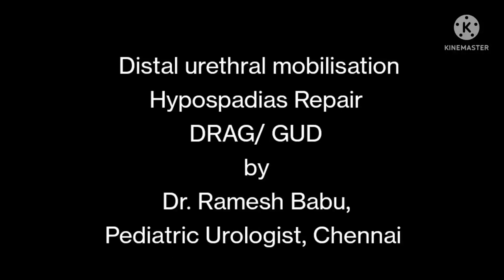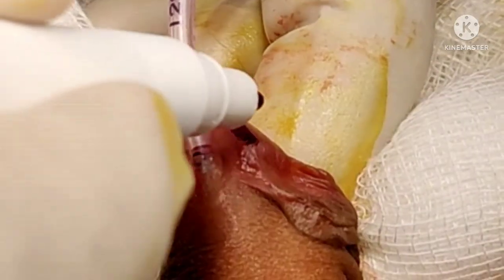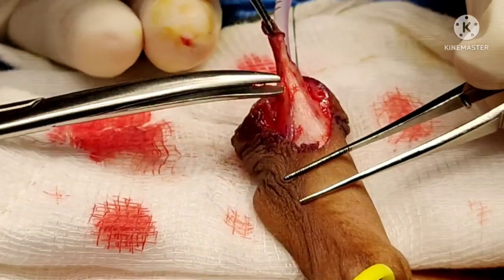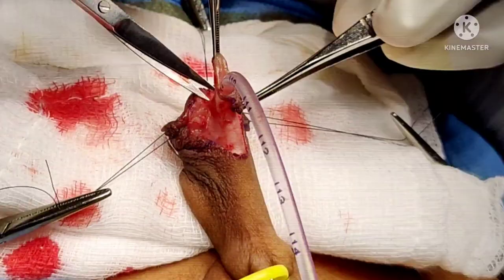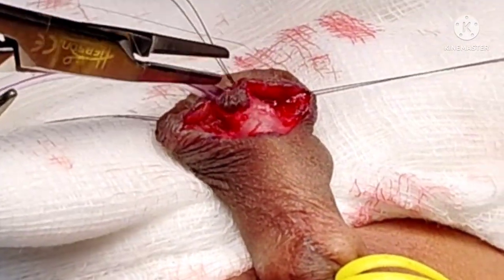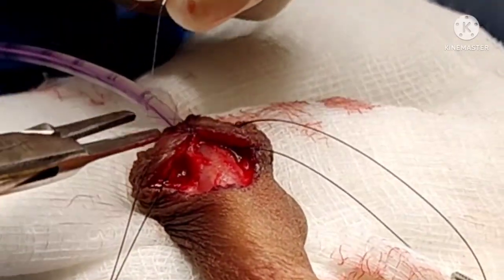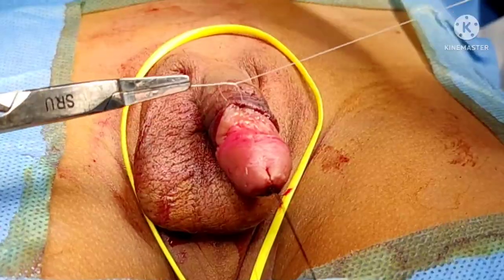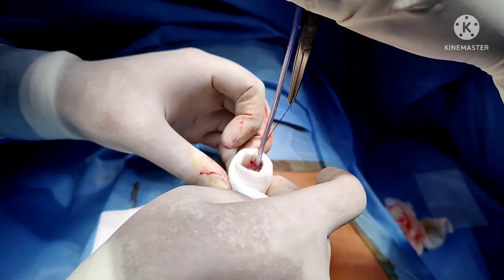Distal urethral mobilisation for hypospadias